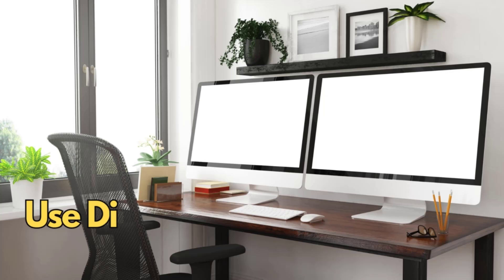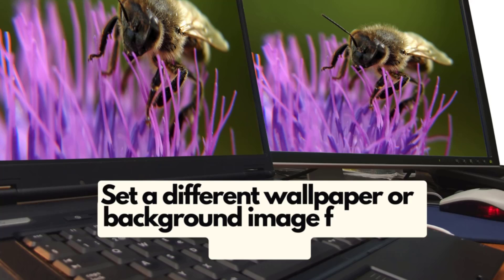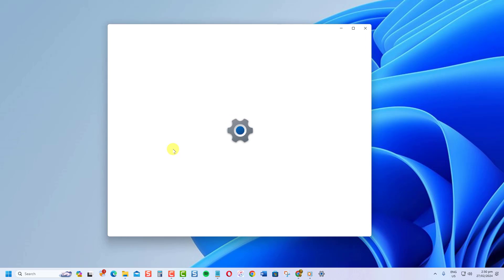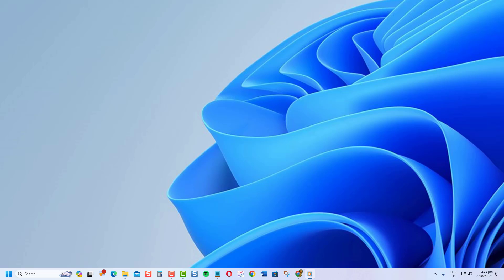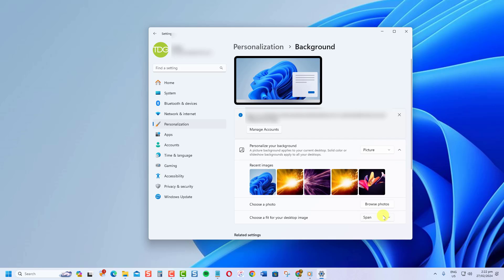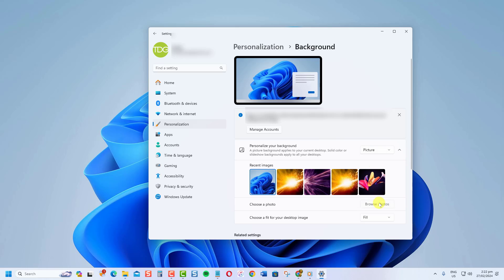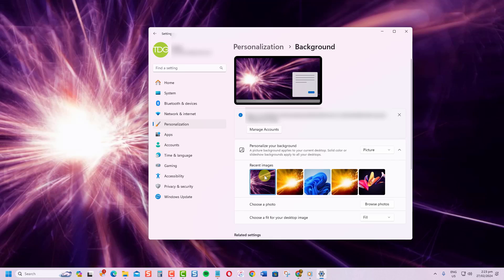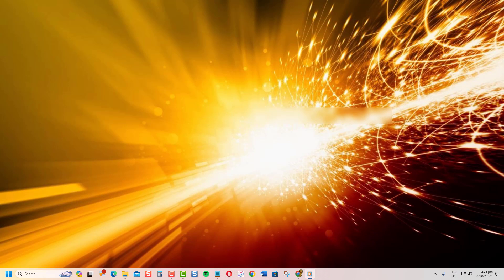Set Different Wallpapers on Dual Monitors Windows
Do you want to customize your multi-monitor setup in Windows 10 or 11? This easy tutorial shows you how to set a different wallpaper or background image for each monitor.

Learn to use the built-in Windows wallpaper gallery, your own photos, and images from the web to create a unique dual monitor wallpaper experience.  Make your desktop pop with this simple dual monitor wallpaper how-to- video tutorial.